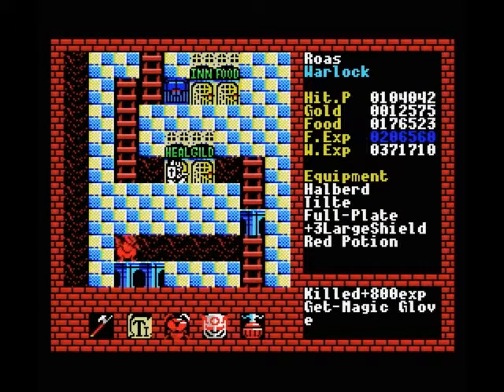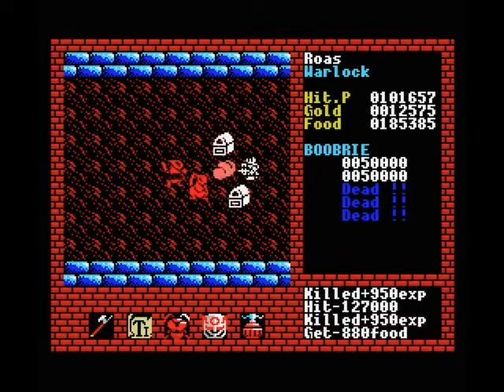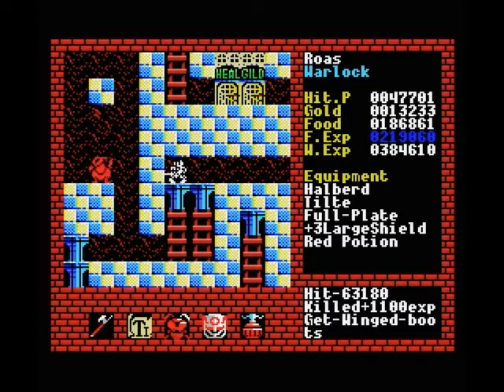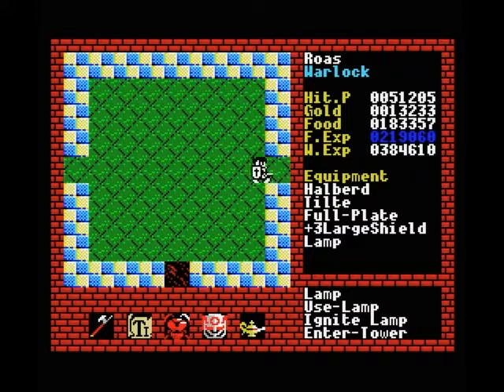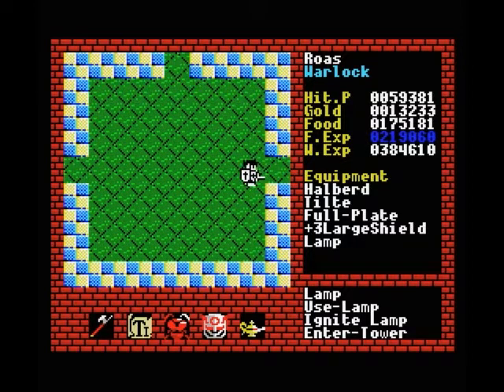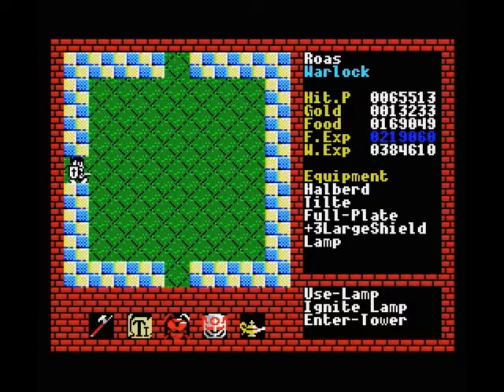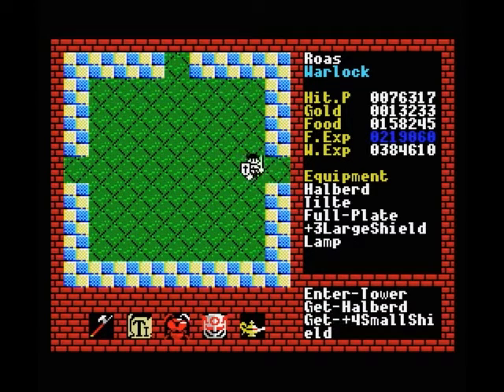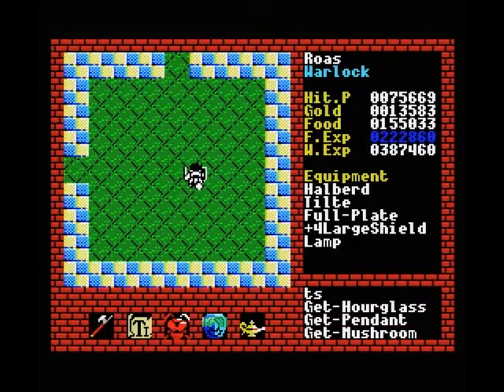[MSX] Let's Play Xanadu - Part 27 - Tower Madness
Part 27 in which we get hopelessly lost in the only tower in level 7 and get smacked around by some killer jellyfish